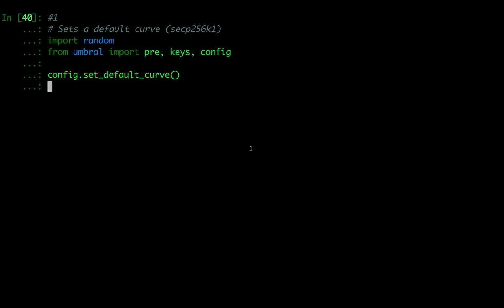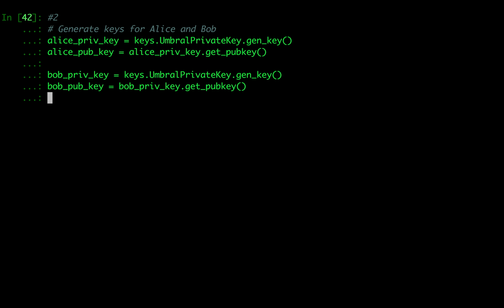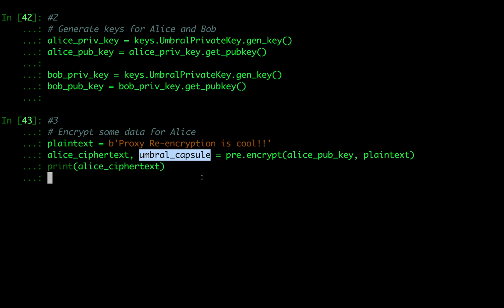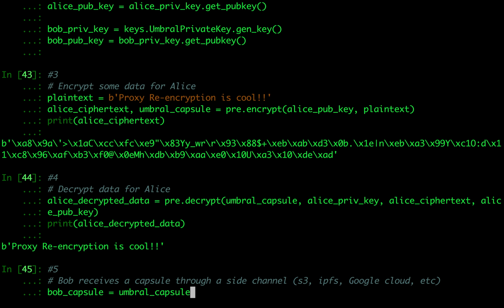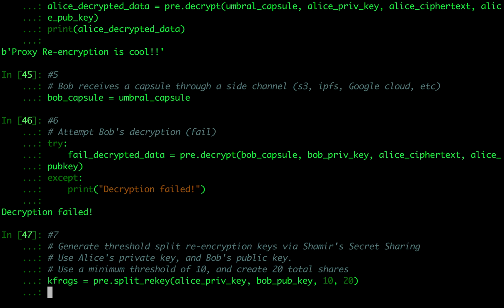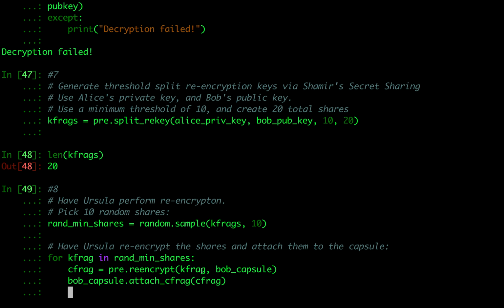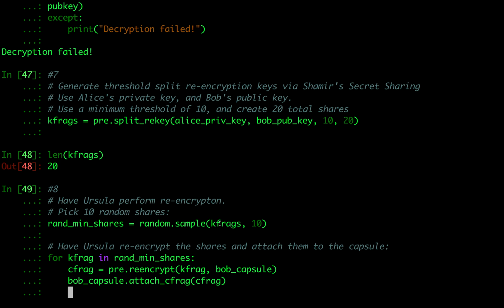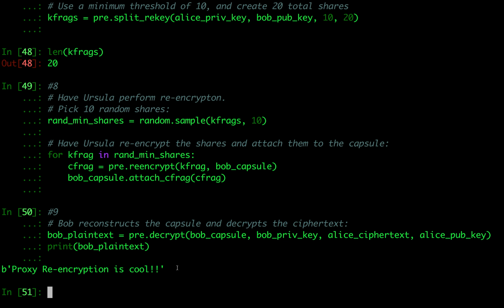pyUmbral Tutorial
Umbral is a threshold proxy re-encryption scheme which powers the NuCypher KMS network. pyUmbral is the first reference implementation of Umbral – built in Python with Cryptography.io and OpenSSL.

Thanks to John Pacific of NuCypher for providing this walkthrough tutorial.